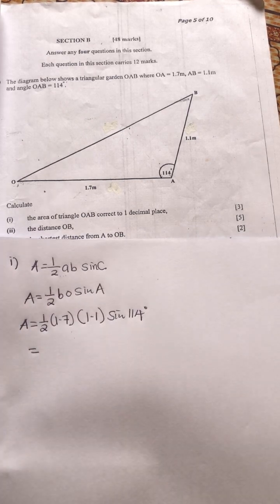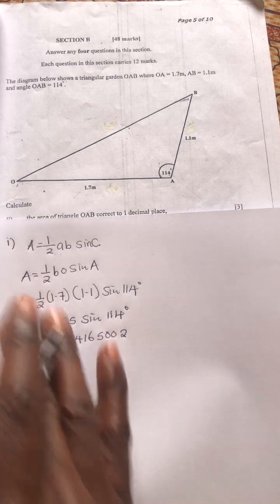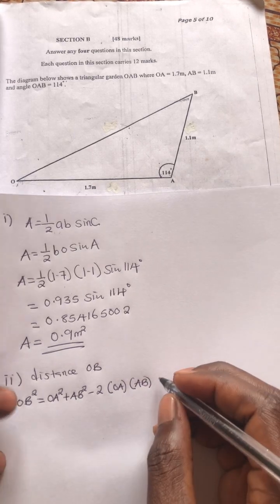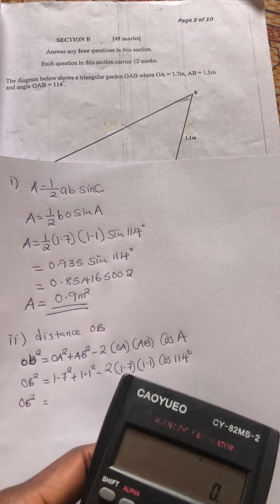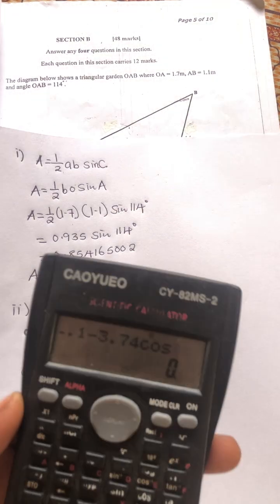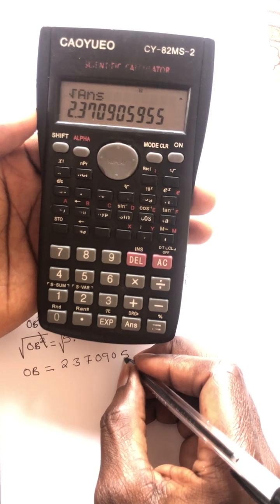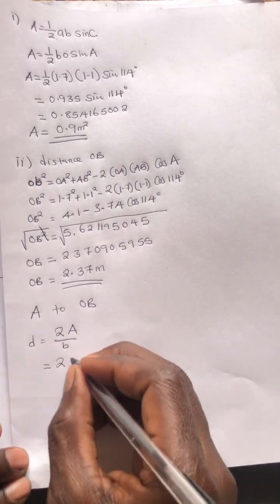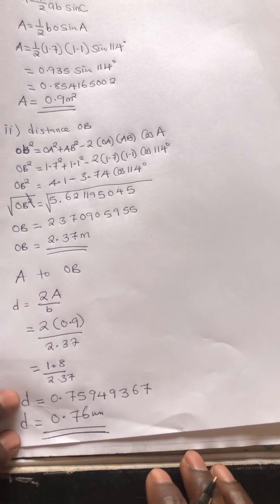2015 Paper 2 Trigonometry